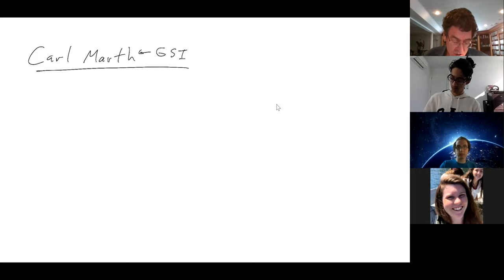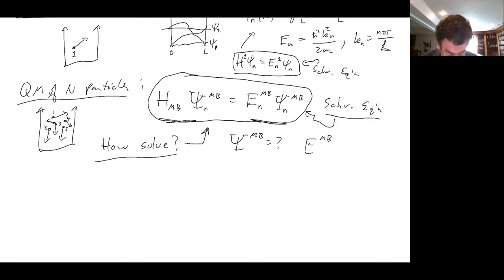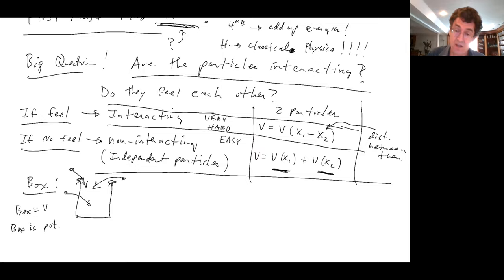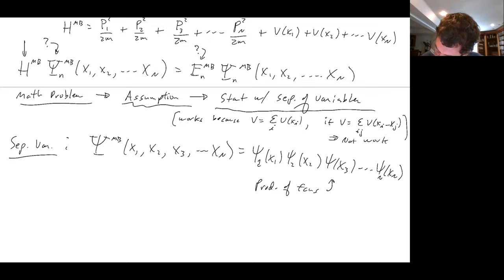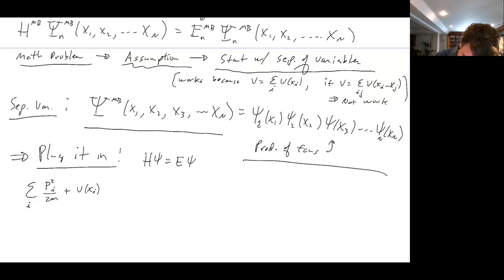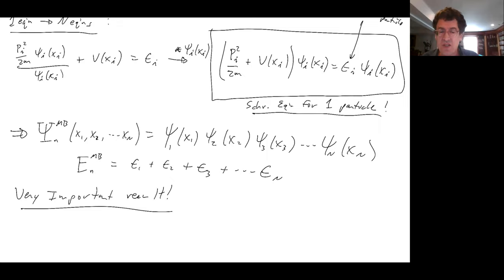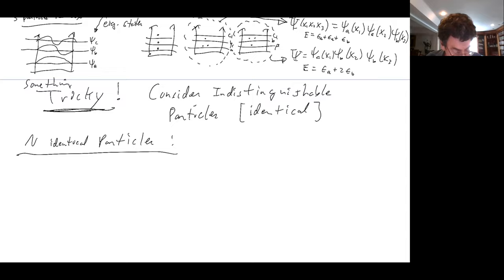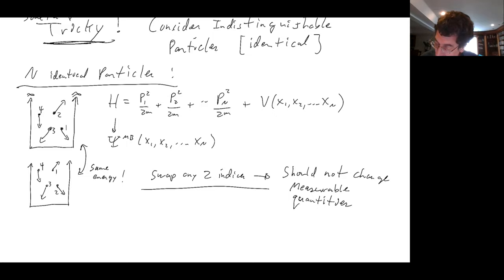Phys 137B S21 #2 Manybody symmetrization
This lecture discusses how to construct manybody wavefunctions, as well as the consequences of having a system of distinguishable particles.  We discuss how this leads to a requirement that the manybody wavefunction is symmetrized.  We discuss symmetrization of the manybody wavefunction, and how this leads to the spin-statistics theorem regarding symmetric wavefunctions for bosons and antisymmetric wavefunctions for fermions.